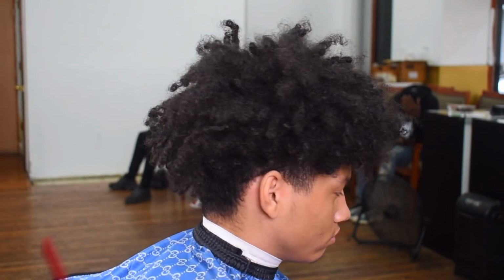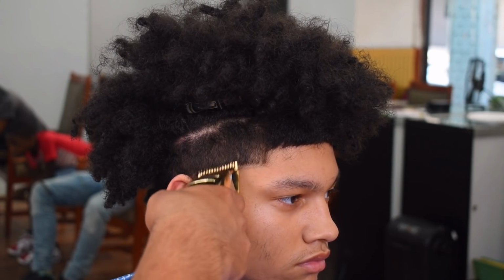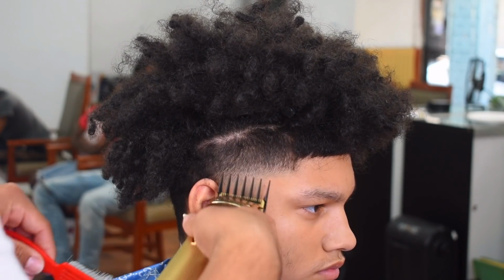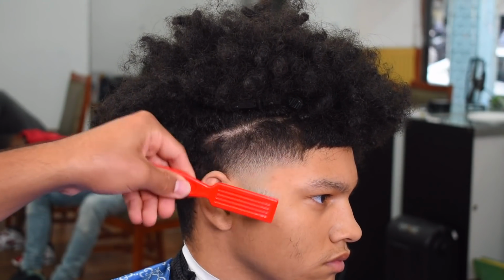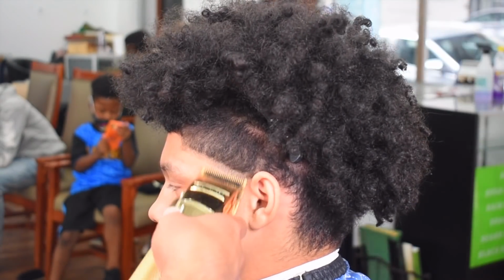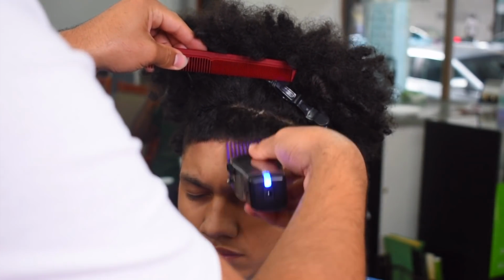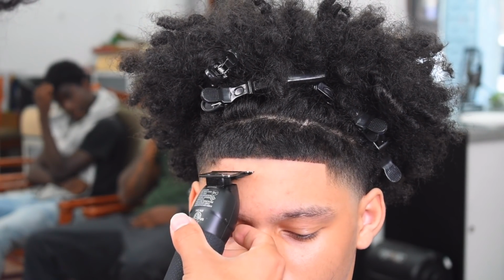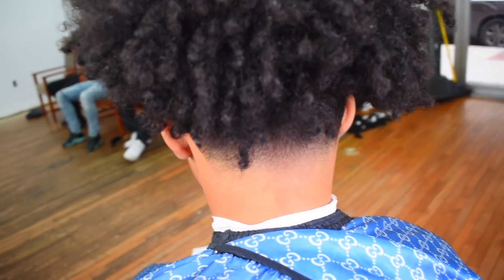Keep the HIGH taper LOW!😡 (in depth tutorial)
Go buy something!

Here are all the tools I use:
Oster Fast Feeds
Andis Cordless Master
Babyliss Pro Trimmer
Babyliss FX Pro Clippers
Wahl Cordless Senior
Andis Master
Wahl Magic Clip
Wahl Detailers
Wahl Retro T Cut
Bevel Trimmers
Andis T Outliner
Andis GTX
Wahl 5 Star Shaver
Andis Guards
Razor Handle
Razor Blades
Babyliss Fx Shaver
Andis Surgical Blade

Camera Equipment:
Nikon D5600
ND Filter
Big Ring Light
Mini Ring Light
Green Screen

Products I use for waves:
Curl Enhancing Smoothie
Torino Pro Brush
Castor Oil Cream
Mirror for Brushing